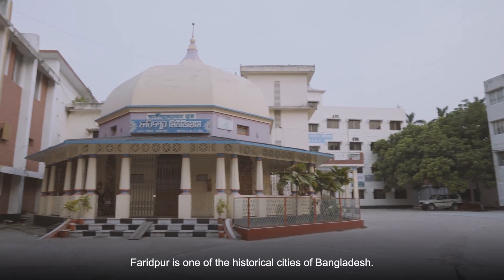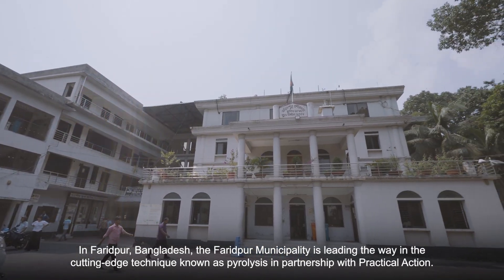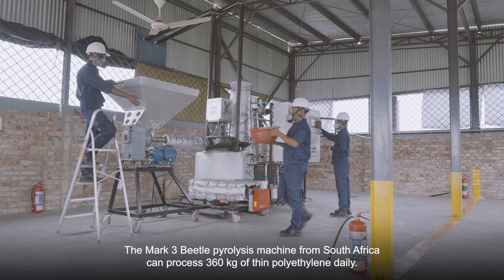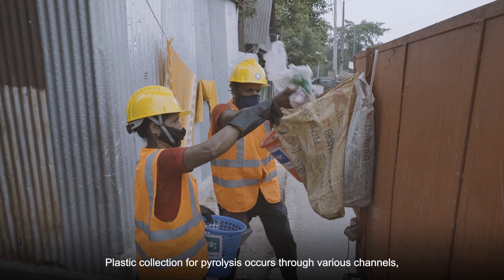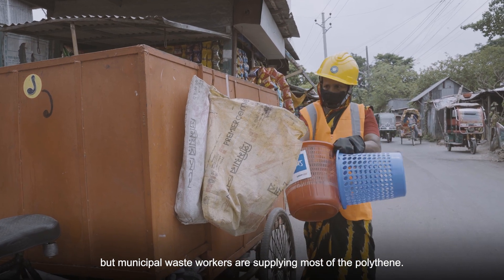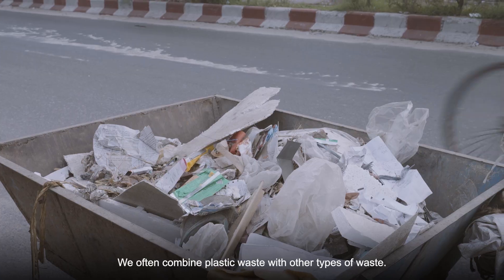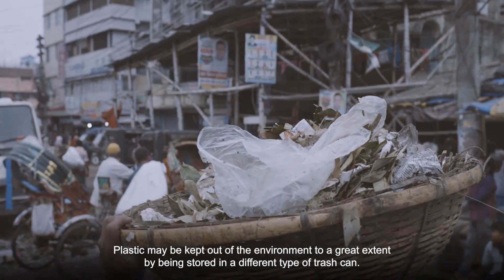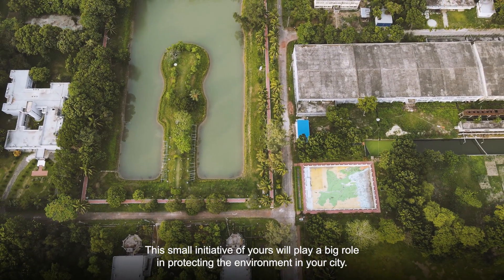Turning plastic into fuel: how pyrolysis is cutting waste in Faridpur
Like many growing cities, Faridpur in Bangladesh is dealing with a rising tide of plastic waste. But thanks to an innovative partnership between Faridpur Municipality and Practical Action, that plastic is now being turned into something useful.
Using pyrolysis – a process that converts plastic into oil and carbon – local waste workers and technicians are giving new life to discarded plastic. This short video shows how the system works, from collection and sorting to the moment waste is transformed into fuel.
You’ll hear from the people involved, including waste worker Selina Begum, whose income has increased through her role in the project.
Watch to see how a small, smart solution is making a big difference – and how small actions at home can help too.

Country: Bangladesh
Language: English